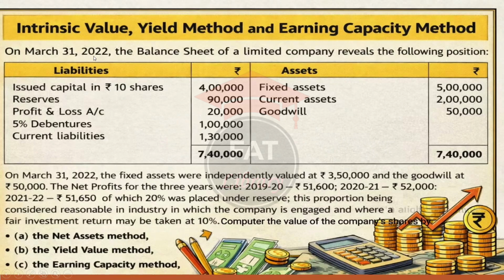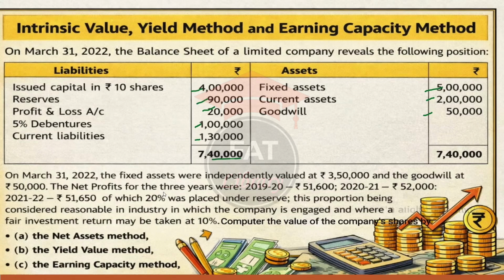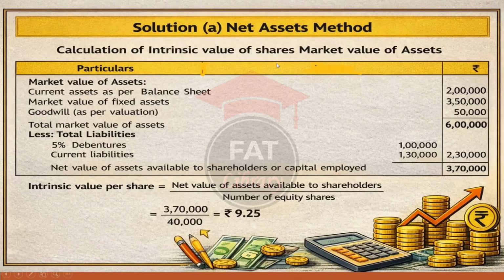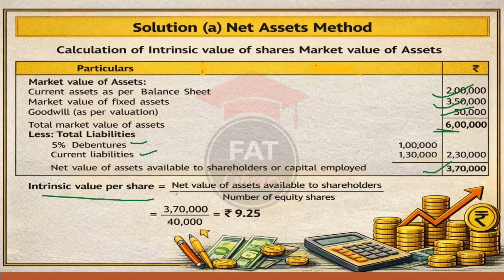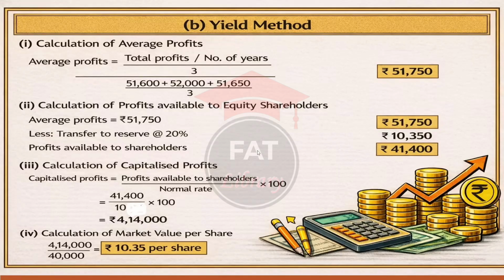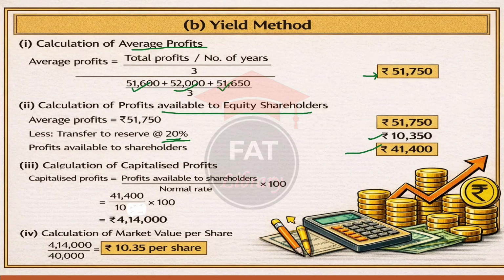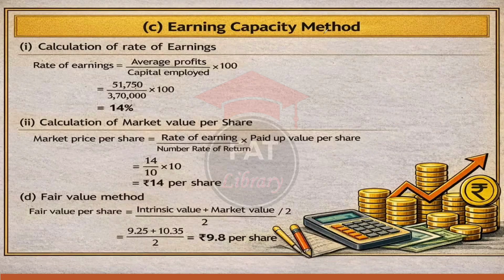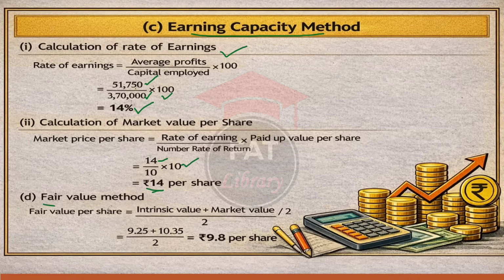Illustration on valuation of shares Net Asset Method, Yield , Earning Capacity, Fair Value Method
In this video, we discuss Unit 3: Valuation of Shares with step-by-step illustrations based on university examination pattern.
This session is especially useful for B.Com and BBA students preparing for Corporate Accounting.
✅ Net Asset Method
✅ Yield Method
✅ Earning Capacity Method
✅ Fair Value Method
Helpful for problem-solving questions
✔ As per SEP / Bangalore University syllabus